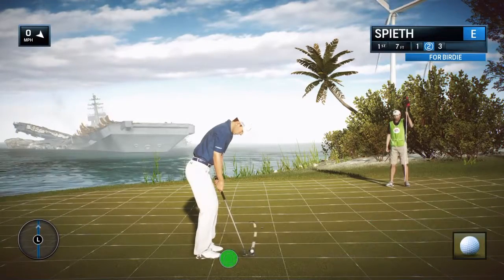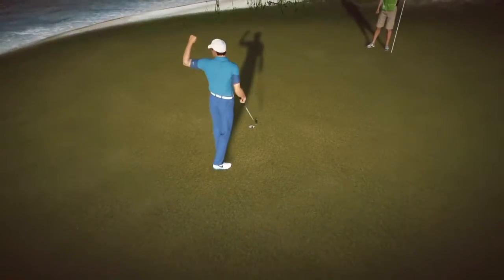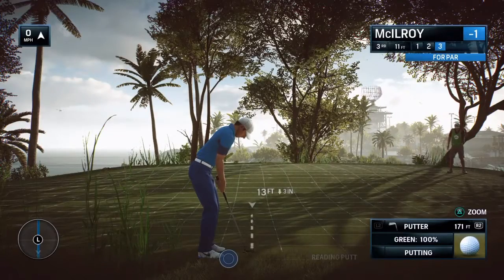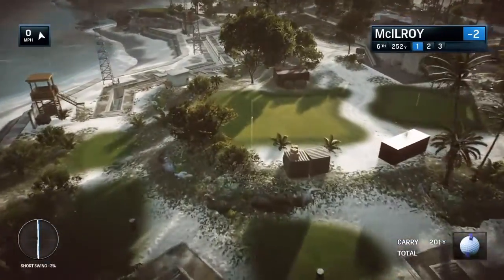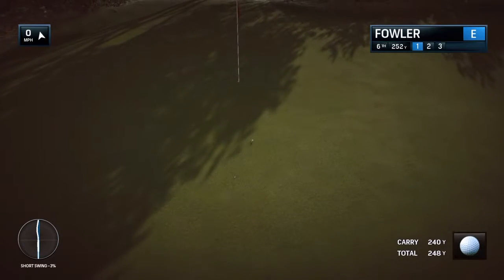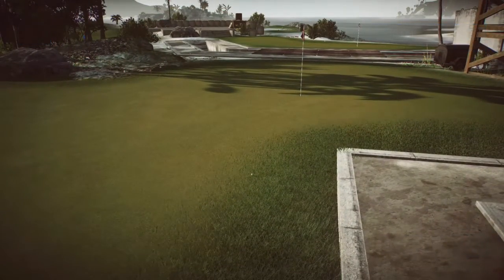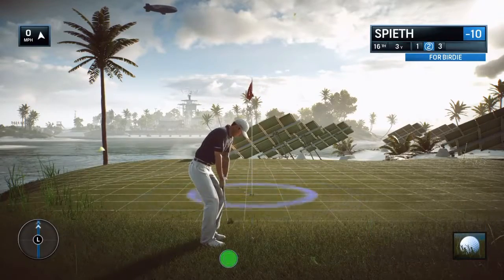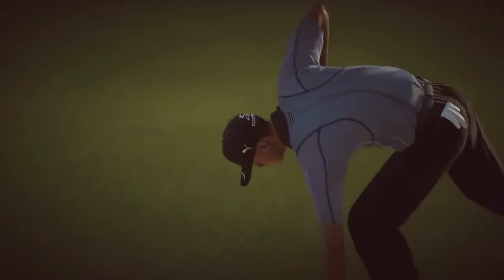Battlefield 4 Rory Mcilroy PGA Tour Golf Full 18 Hole Gameplay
In This Gameplay I Am Playing As All 4 Golfers
Also In This Gameplay I Earn The Following Trophies
Full Foursome
Clean Sheet
Pin Seeker
Golfs Magic Number
Nothing But Cup
Ace Andrews Special

If You Play The Battlefield 4 Course Controlling 4 Golfers You Should Earn The Trophies Really Easy.
Make Sure You Turn The WIND OFF.

HAVE FUN